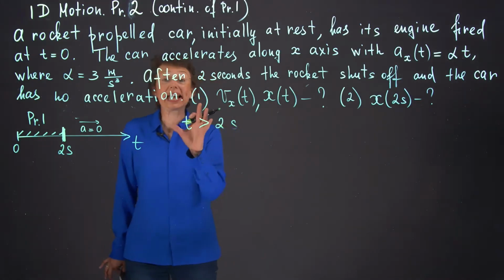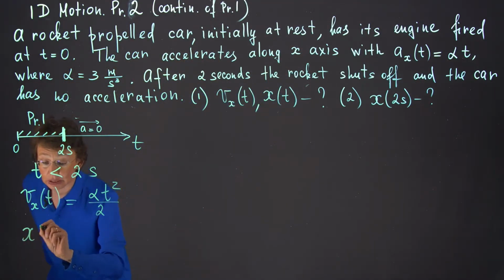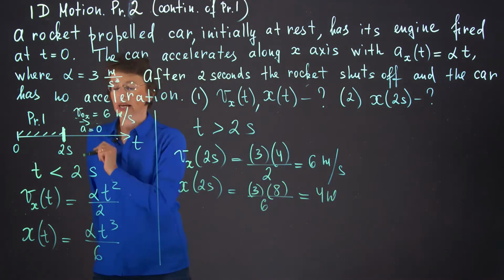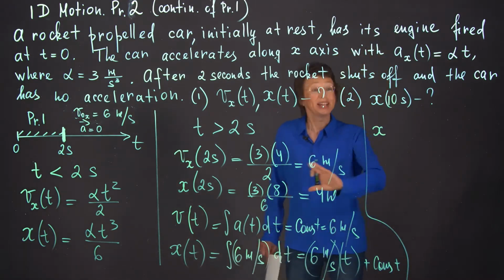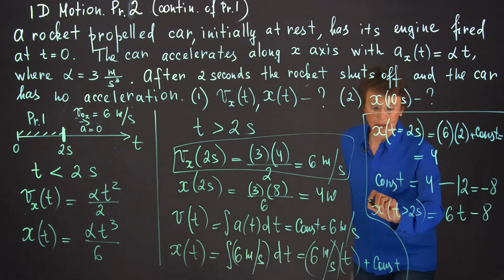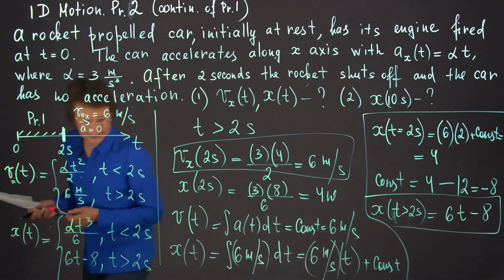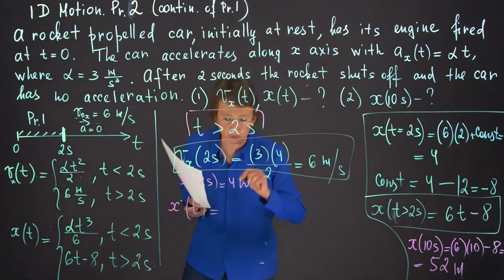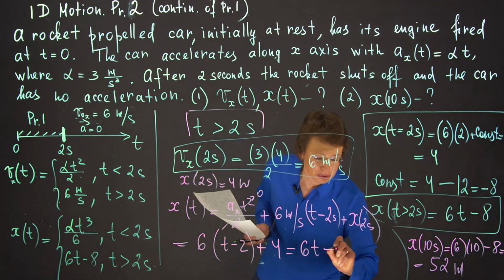1D Motion Problem 2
Continuation of one-dimensional motion problem 1. Here, we calculate the car’s velocity and position as functions of time, and find the car’s position after 10 seconds.